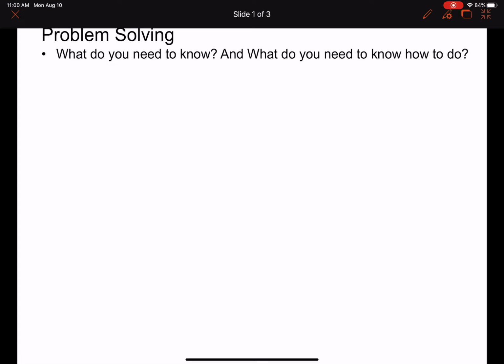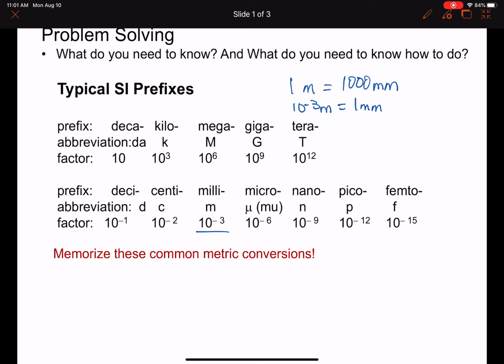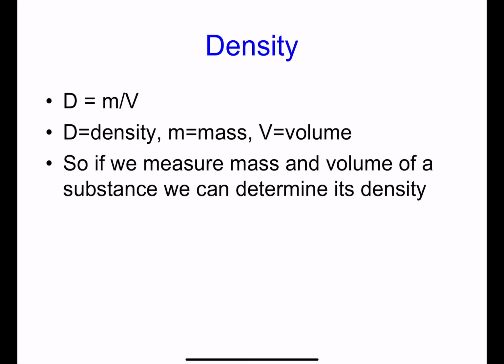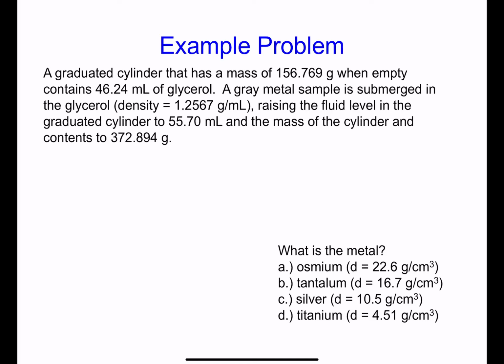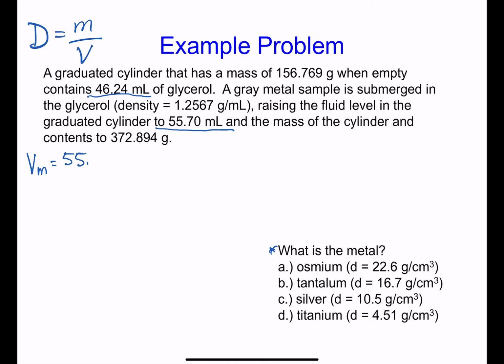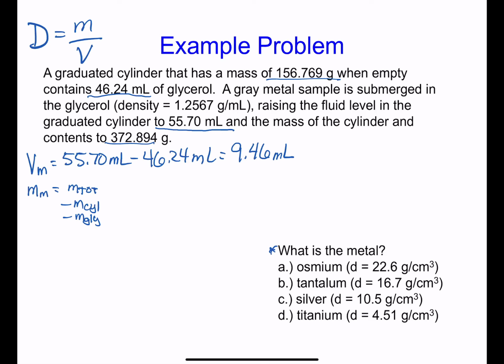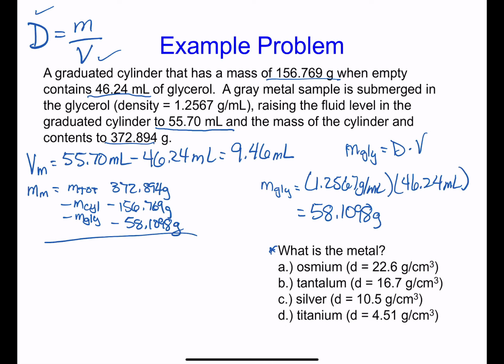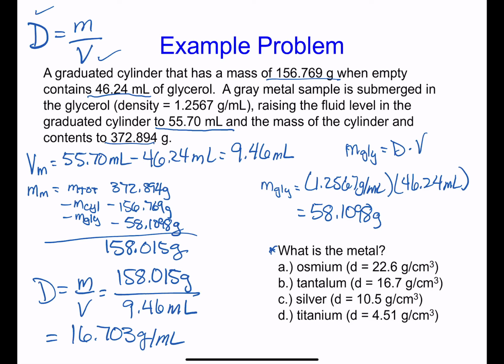Video1- 2density and problem solving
This video has been created for CHEM120 students at Allegheny College.